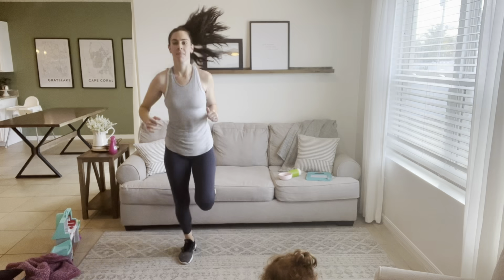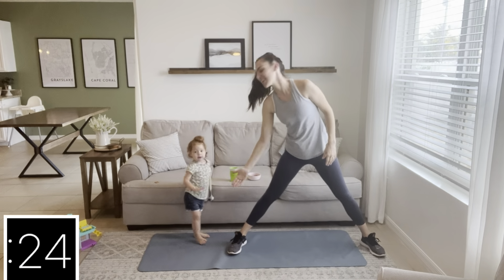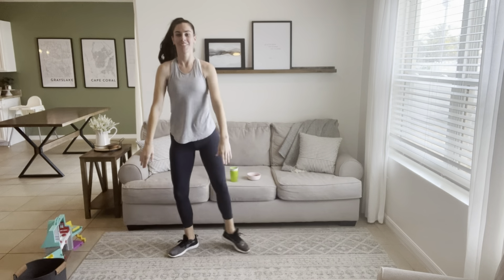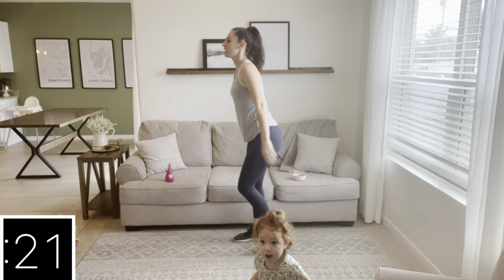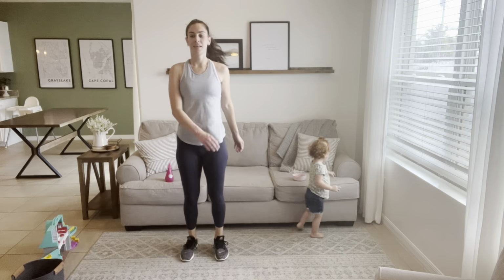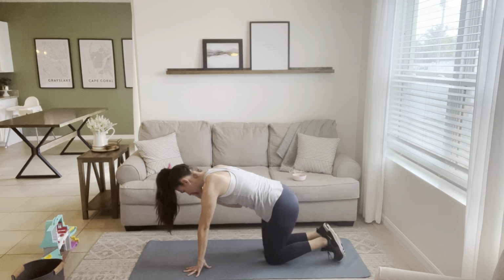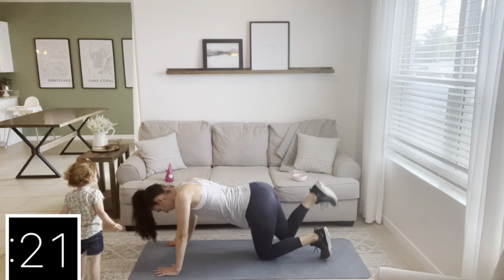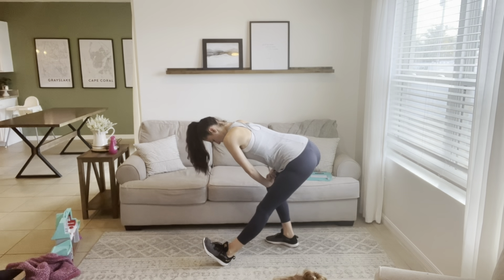10 Minute Lower Body Workout // At Home Exercise Routine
Join me for this 10 minute lower body blast with optional warm-up & cool-down!

Just 10 moves for the lower body with intervals of 45 seconds on, 15 seconds off. If you want a longer workout, go ahead and repeat the moves for as many time as you'd like to!

Remember to do your best & have fun!

Be sure to grab some water before you start!   :)

**PLEASE stop exercising immediately if you experience pain, soreness, fatigue, shortness of breath, dizziness, lightheadedness, blurred vision, headache, nausea, sickness, illness, dehydration, excessive sweating, or any other discomfort.**